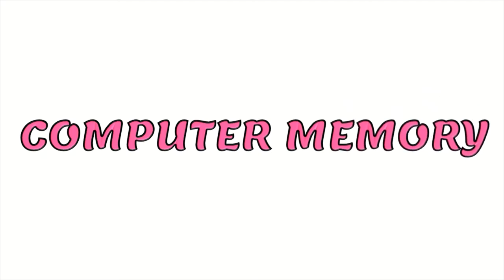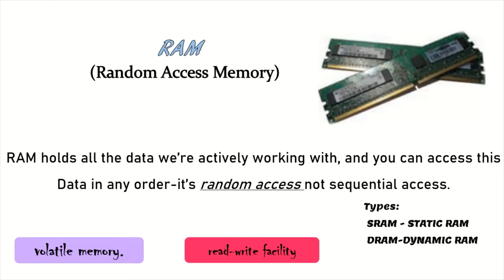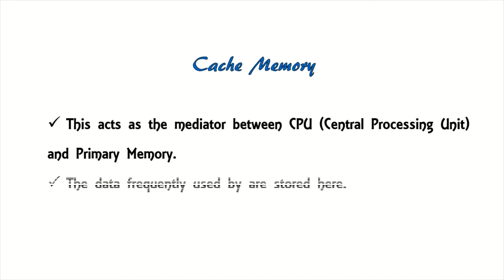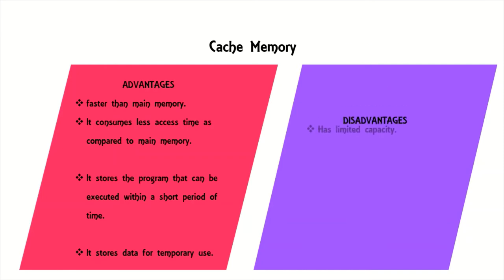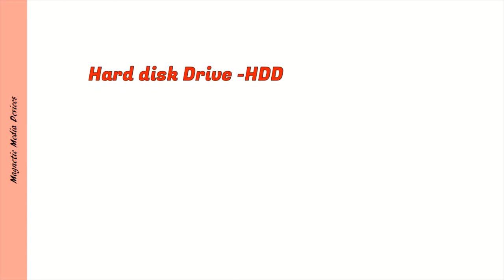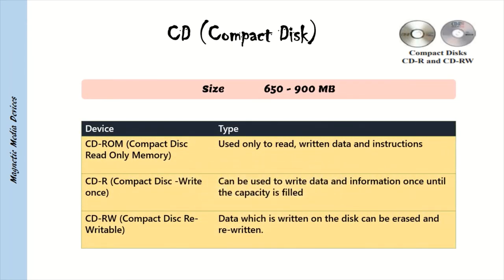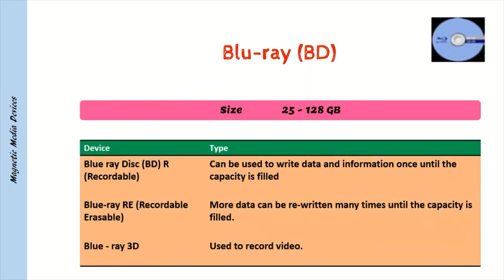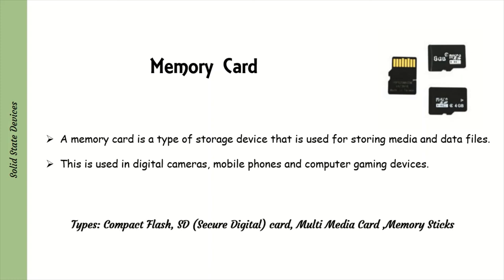All About Computer memory || ICT Basics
TIMESTAMPS:
0:00
0:16 - What is computer memory?
0:34 - Types of computer memory
0:51 - What is primary memory?
1:04 - Random Access Memory (RAM)
1:24 - Types of RAM
1:28 - Definition for volatile memory
1:44 - Read Only Memory (ROM)
2:07 - Types of ROM
2:21 - Cache Memory
2:50 - Relation between Primary memory, Cache memory and CPU
3:18 - Advantages and disadvantages od cache memory
3:48 - What is secondary storage?
4:06 - Other names for secondary storage
4:19 - Types of secondary storage
4:38 - Definition for magnetic media devices
4:51 - Hard disk drive (HDD)
5:07 - Floppy disk
5:43 - Definition for optical media devices
5:52 - Types of Compact Disk (CD)
6:24 - types of Digital Versatile Disc (DVD)
6:55 - Types of Blu-ray (BD)
7:24 - Solid state devices (Definition)
7:36 - USB flash drive
7:58 - Memory card
8:29 - Summary